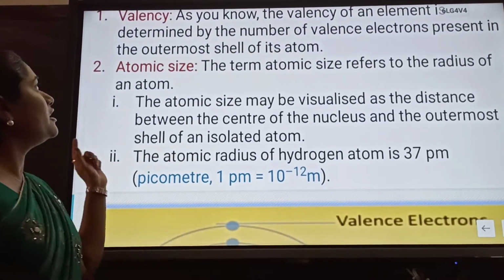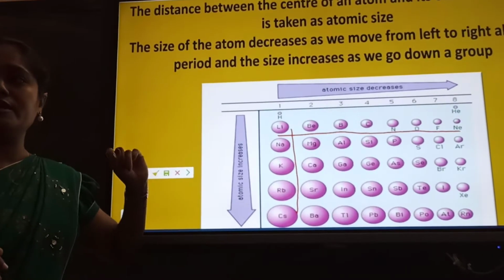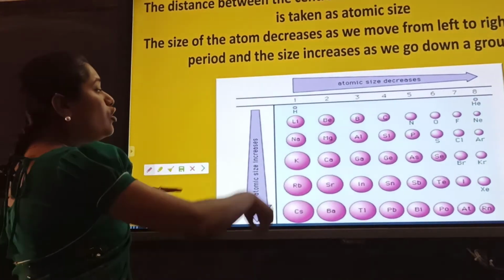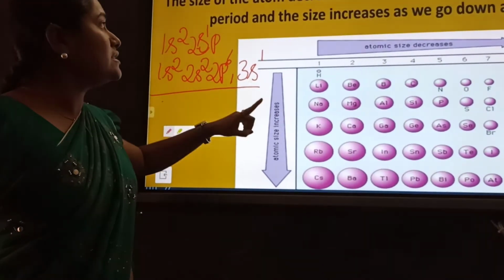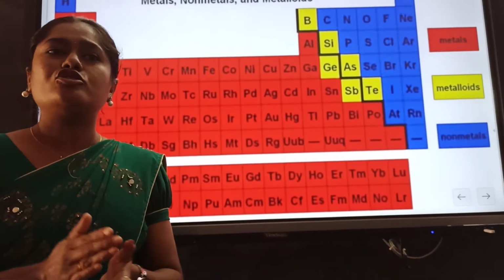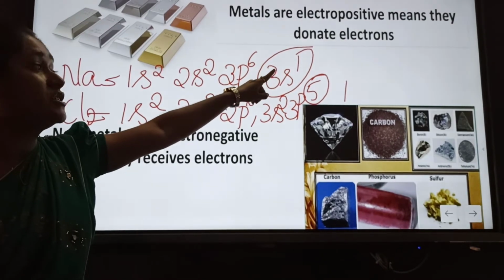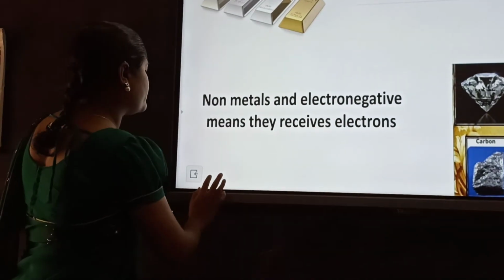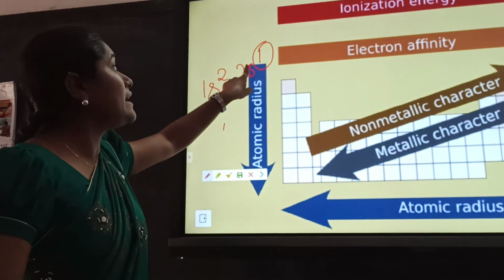14 November 2020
10th classification of elements 04